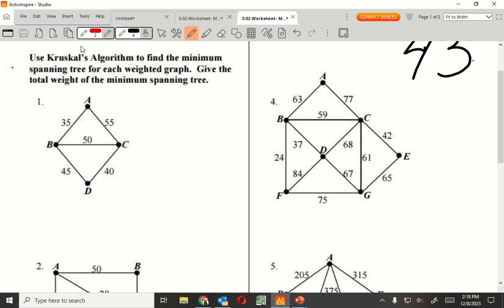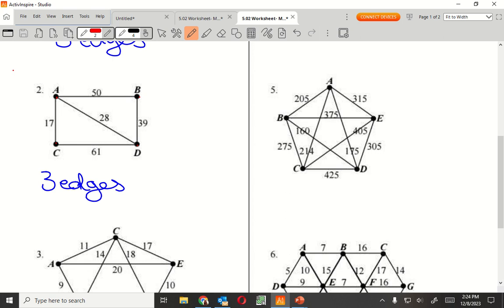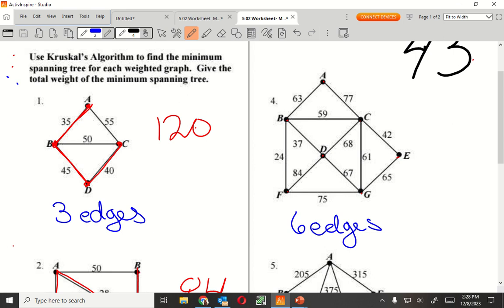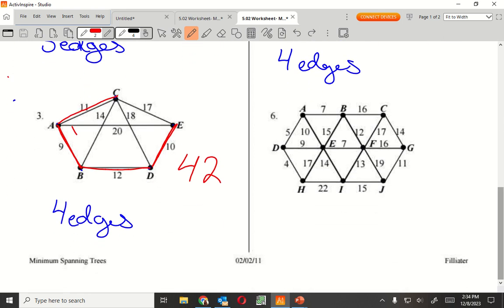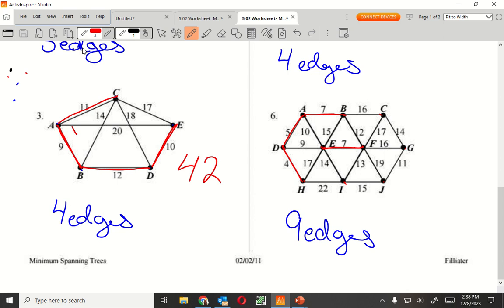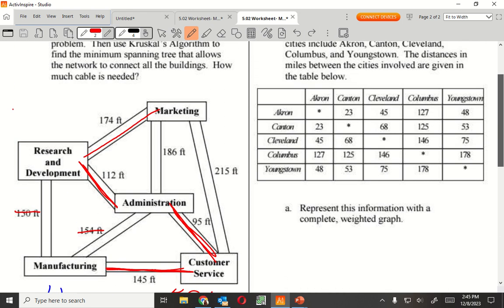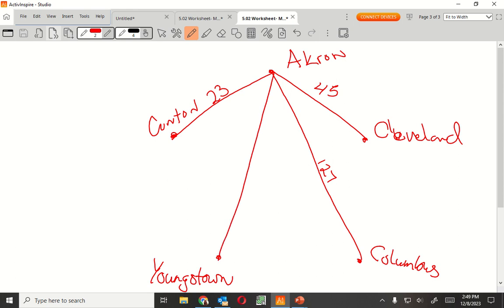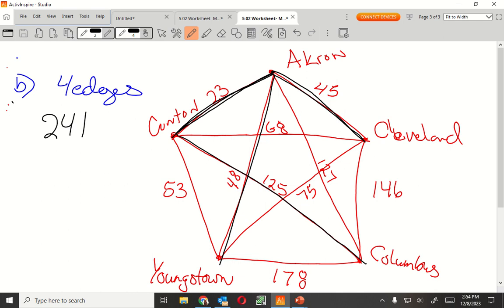Minimum Spanning Trees